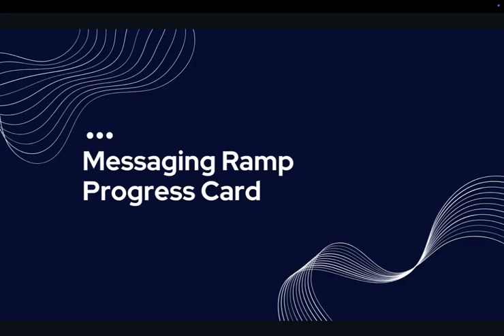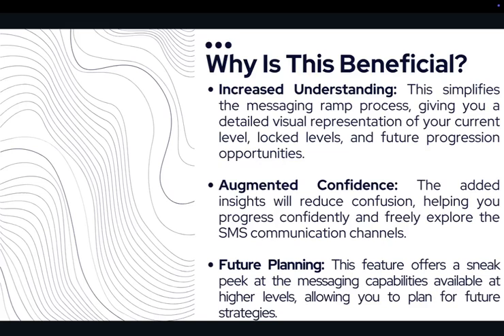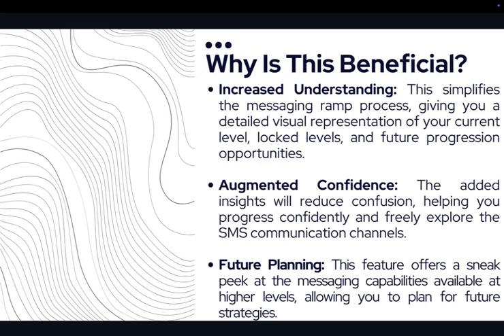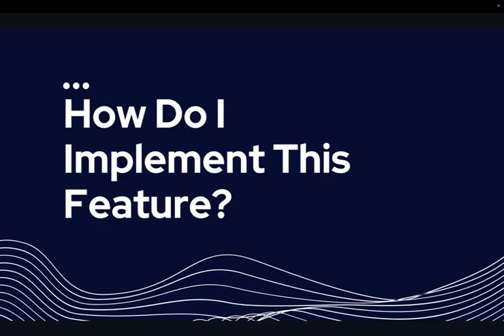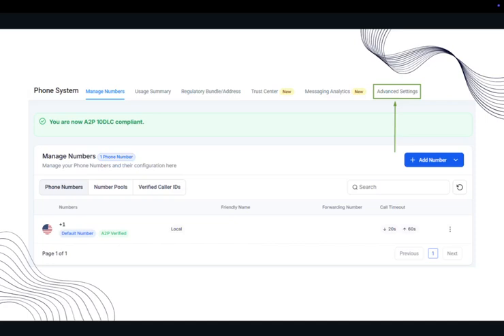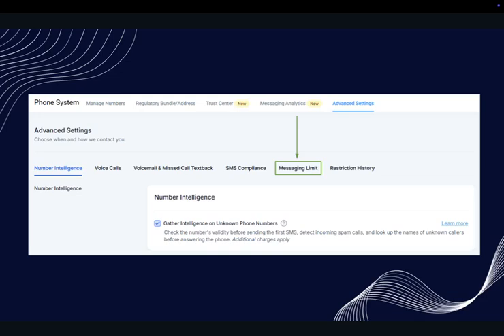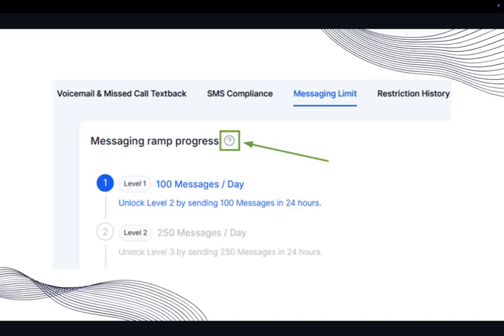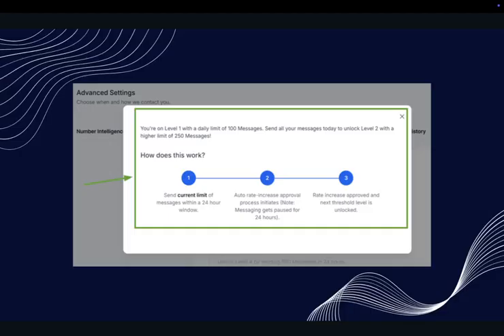February 2025 - Messaging Ramp Progress Card